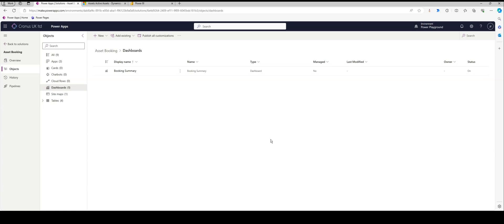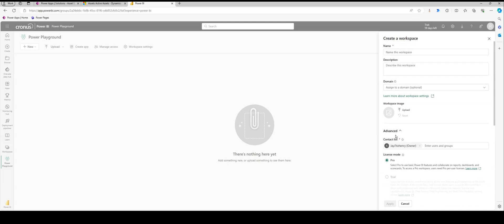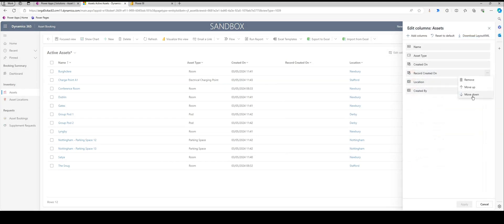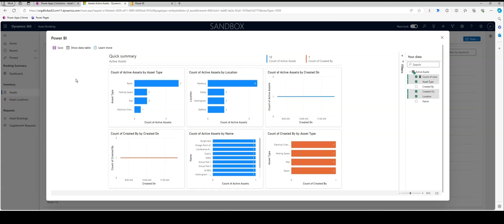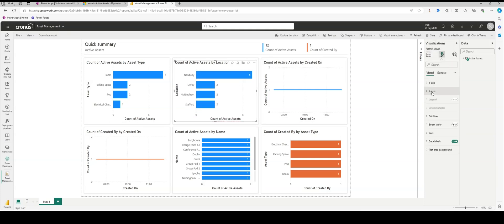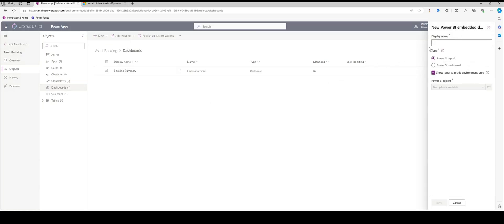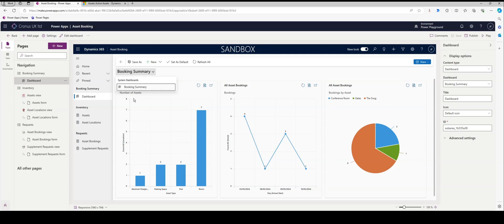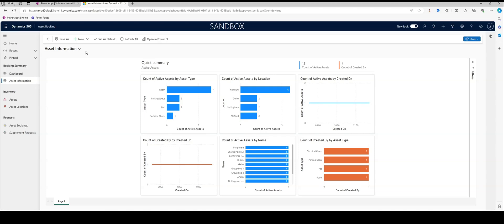How to embed Power BI into Power Apps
Quick and easy guide to auto generating Power BI reports using AI and then embedding into Model Driven Power Apps.